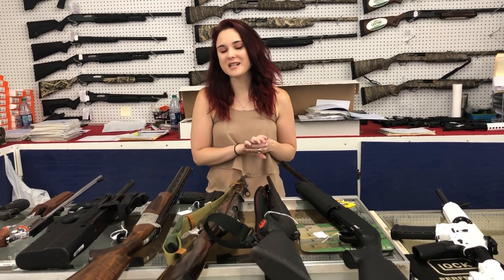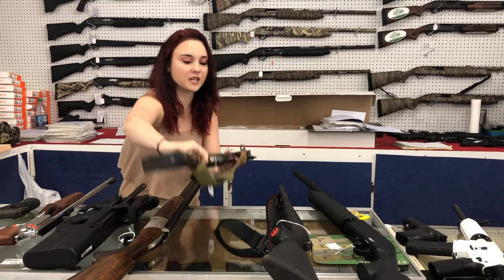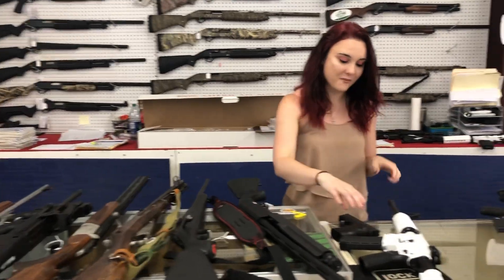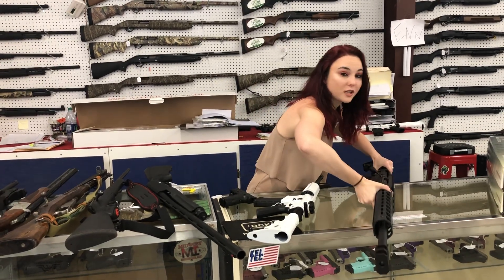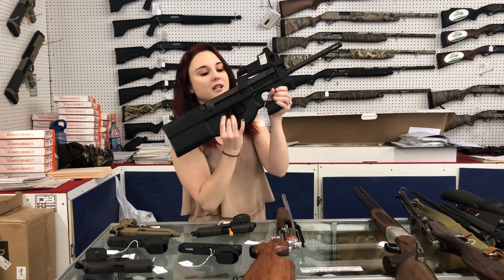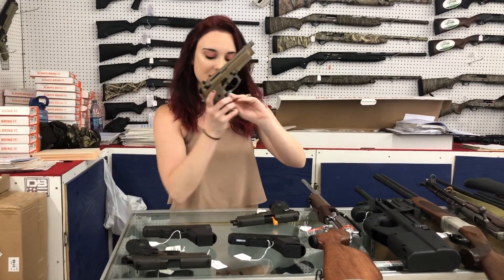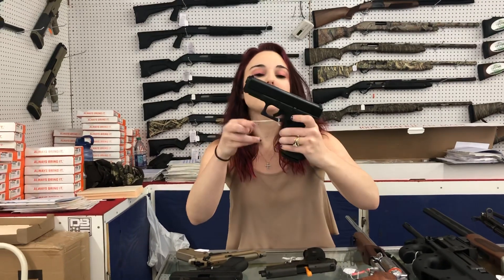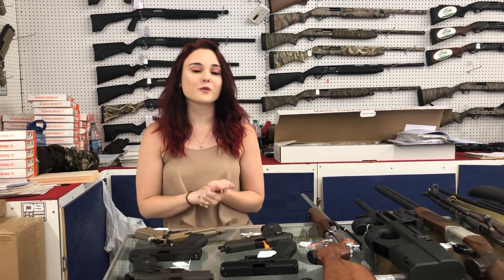Wow! Deals are at Exile Armory. Don’t miss out!